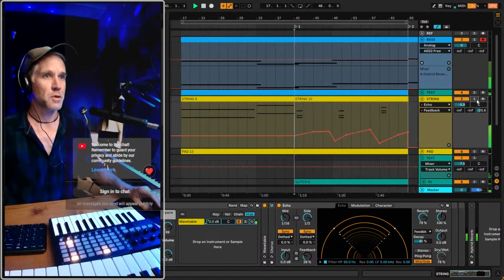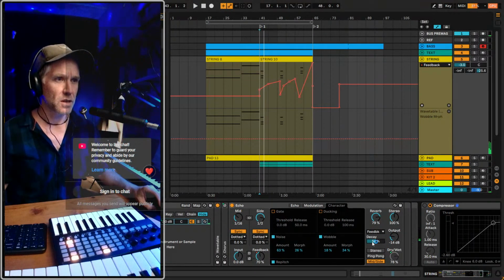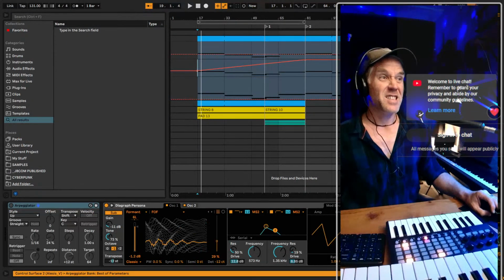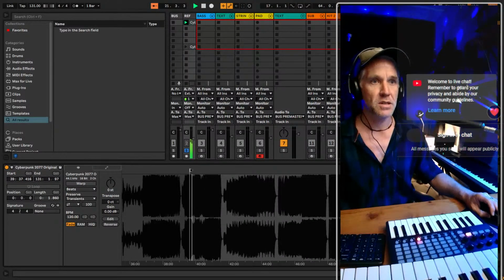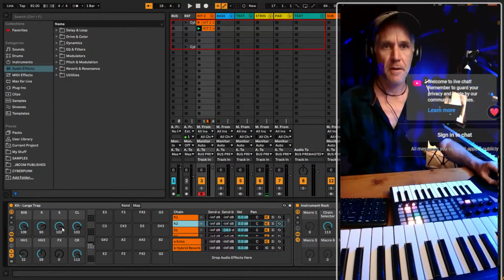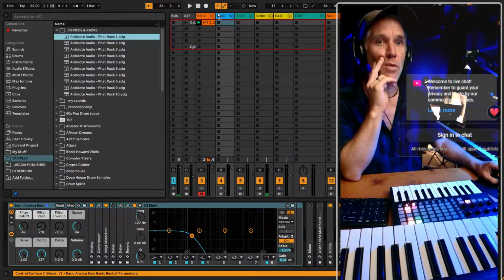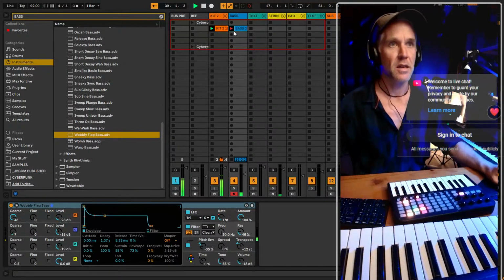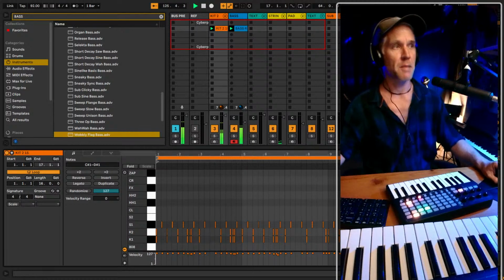Making Cyberpunk 2077-styled music templates for Ableton Live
Welcome to a supportive group of people who use my music tracks and templates for their video and game soundtracks. Join the mission to make quality Creative Commons music available to everyone!

Get the best full project/track downloads and help crowdfund my work in delivering easy-to-use music templates and tracks in your favorite formats. I owe a huge debt to my patrons and customers!

💥 DISCOVER MORE

Stream my music or select tracks from FreeMusicArchive, the world's #1 provider of Creative Commons music.

💥 PROFESSIONAL USAGE

💥 SUPPORT

Make a once-off or recurring contribution to my work. Contributions to the cause are always welcome!

Big love!
John

THANKS TO ALL MY PATRONS AND CUSTOMERS!